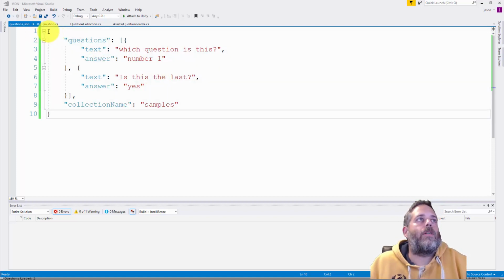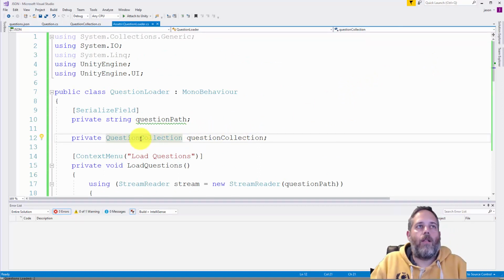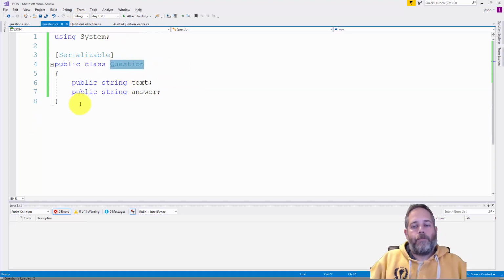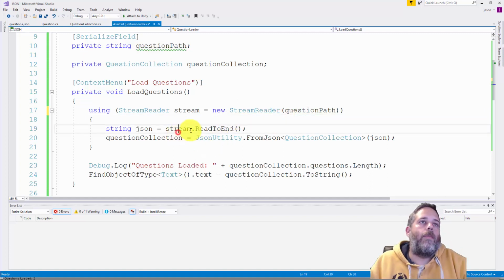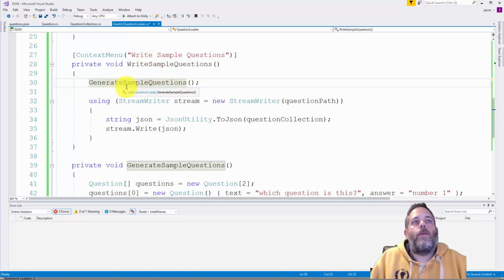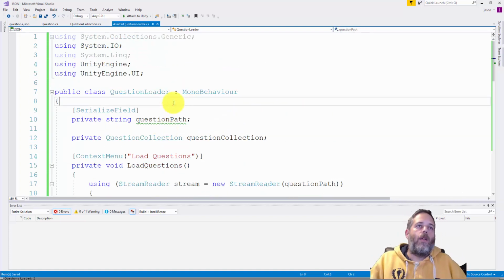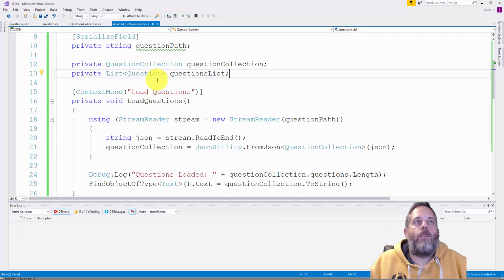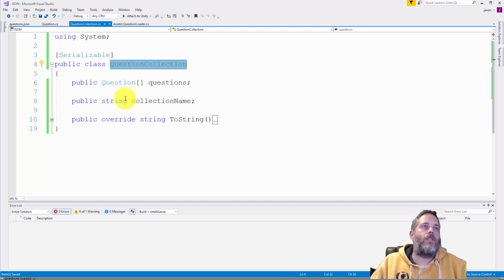Unity3D HowTo: Serializing & Reading JSON in your game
See how to use the built in json serialization in Unity3D and the gotcha's that aren't supported with the default system.